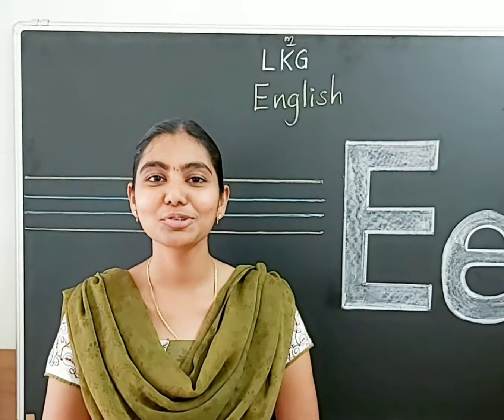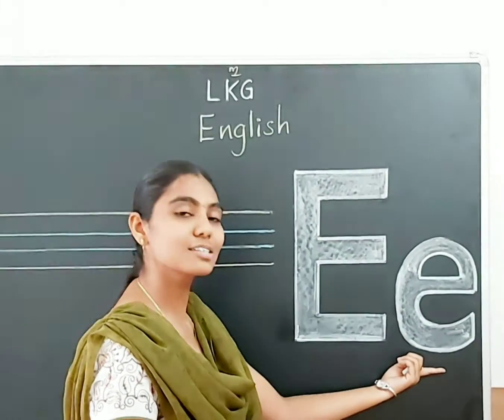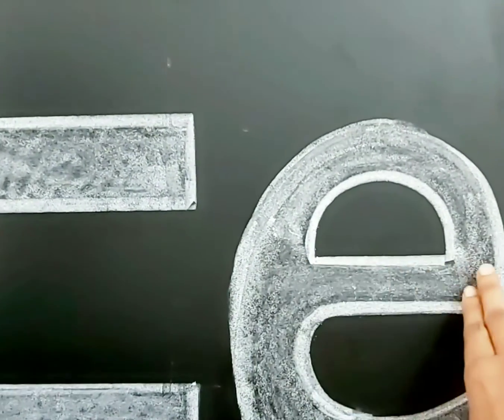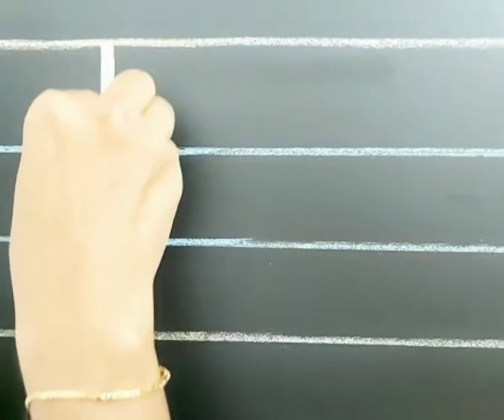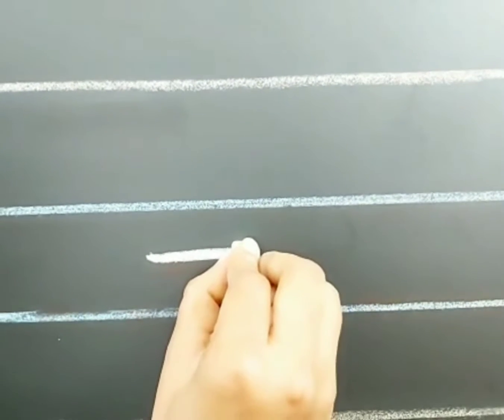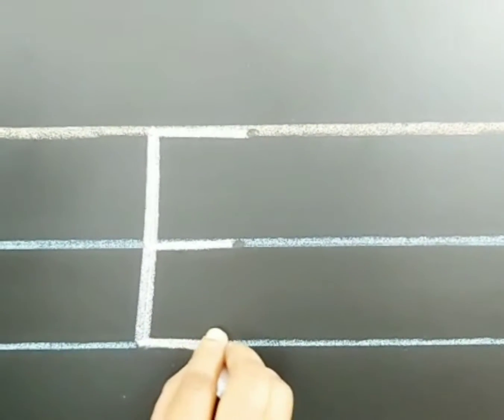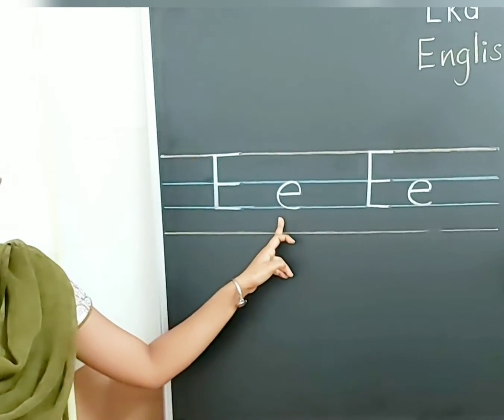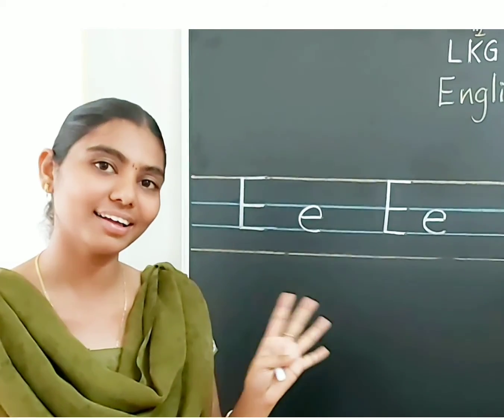AKR Kindergarten-English Letter 'Ee' written.